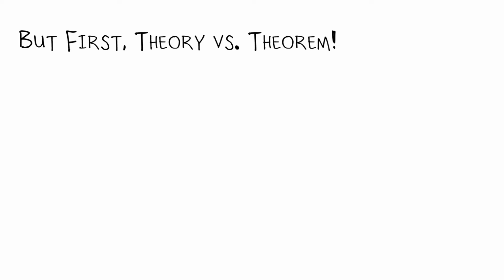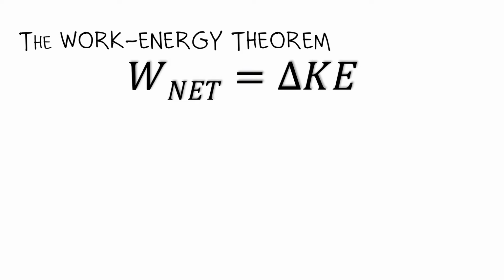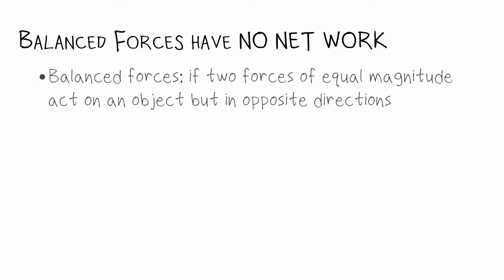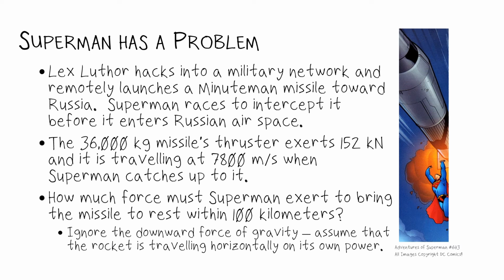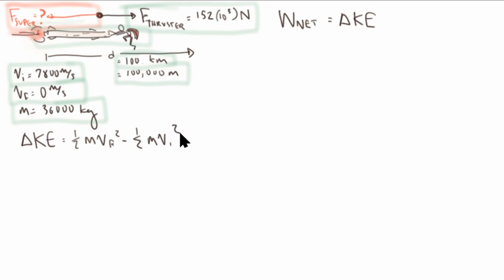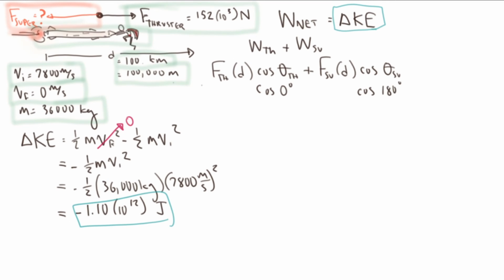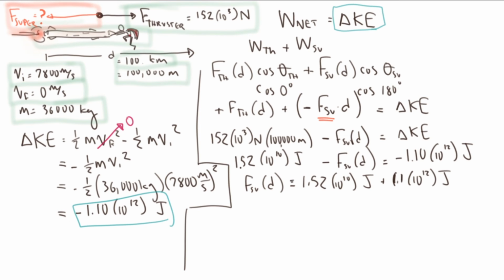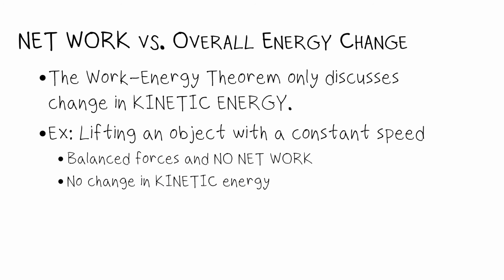TP: Energy/Work/Power (Ep 8) - The Work-Energy Theorem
It's a team-up episode!  Kinetic Energy teams up with Net Work to help you solve your problems involving the change in motion of object subject to external forces!  The lesson includes both a break-down of the equation and a sample solution of it in action.

0:00 - Introductions
1:45 - Theory vs. Theorem
4:51 - The Work-Energy Theorem
8:02 - Balanced Force & Net Work
9:51 - Obligatory Tea Break
10:22 - Introduction to Sample Problem
11:48 - Variant Solution Overview
13:04 - Solution
23:37 - Net Work vs. Energy Change
25:09 - Wrap-up!